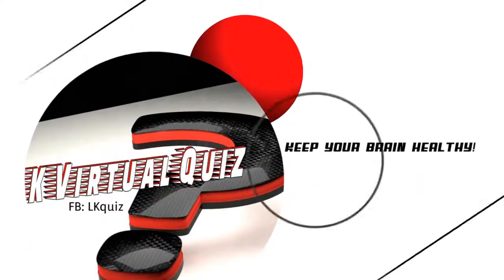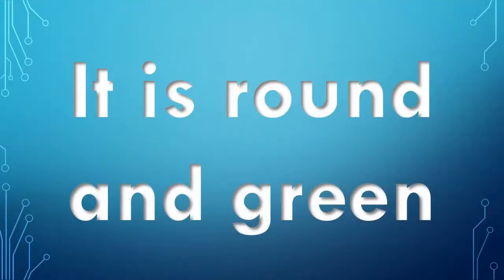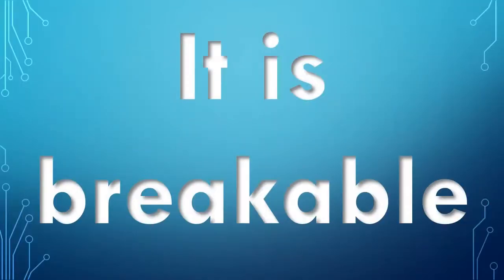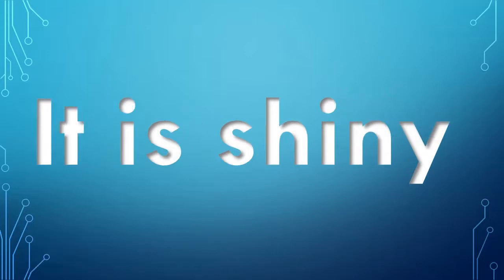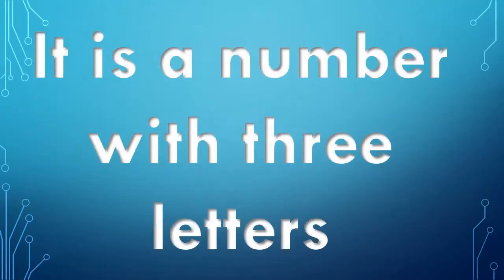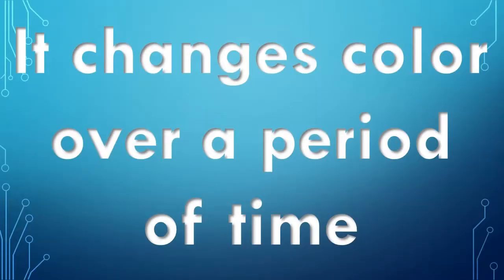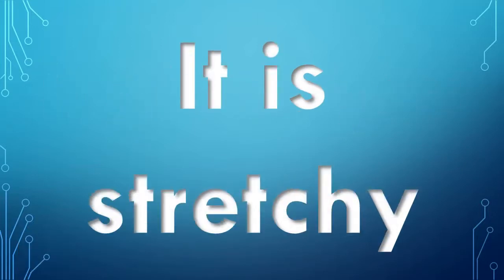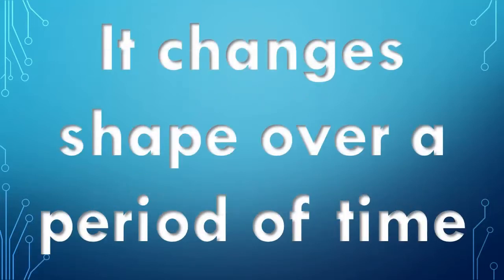Are You Thinking What I'm Thinking? See If You Think The Same Way